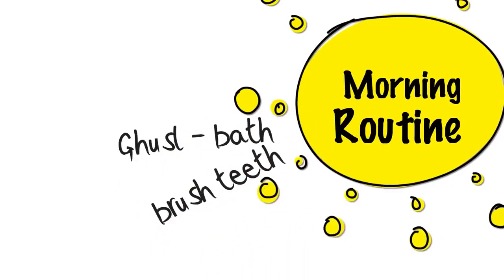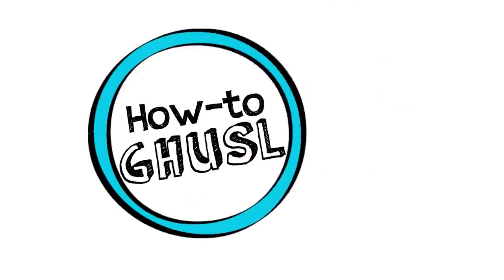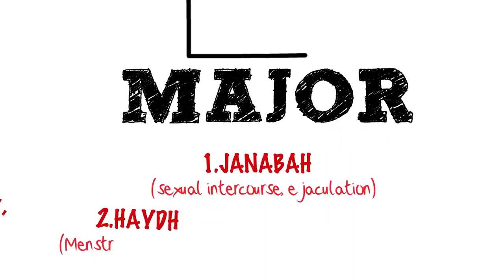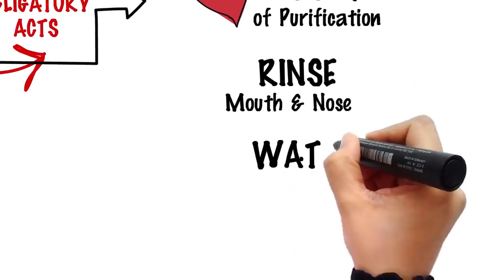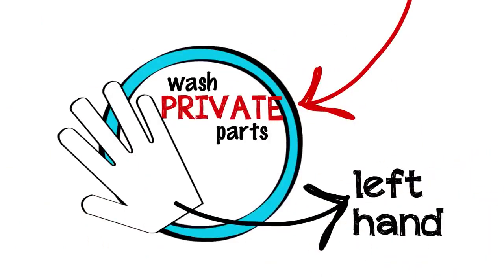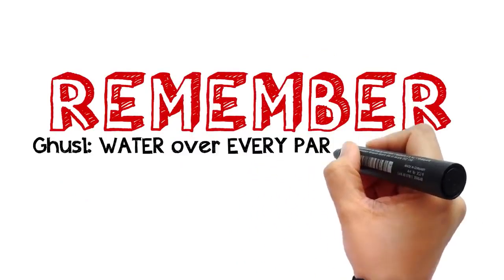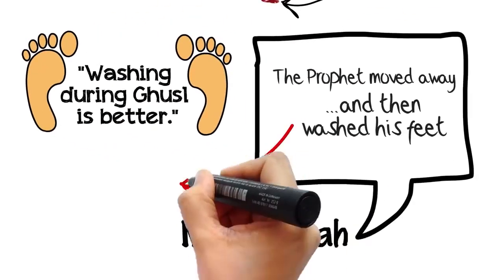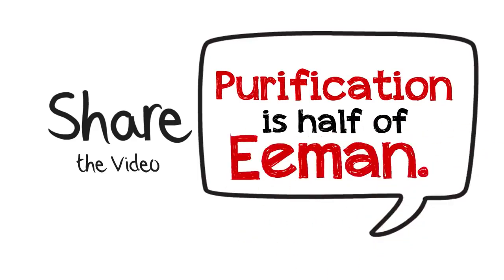How To Do Ghusl Ritual Bath In Islam ᴴᴰ ┇ Illustrated ┇ Ustadha Shawana A Aziz ┇ TDR ┇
How To Do Ghus